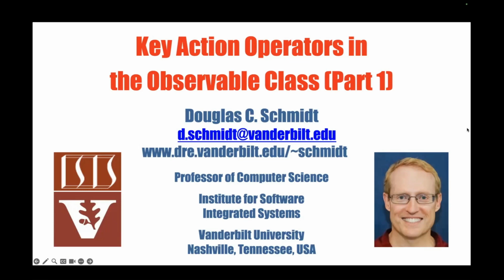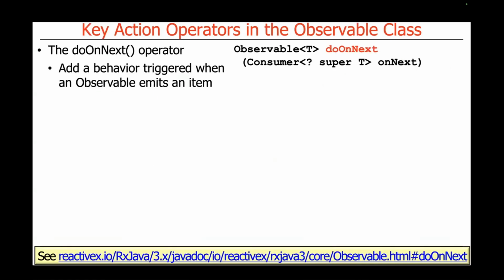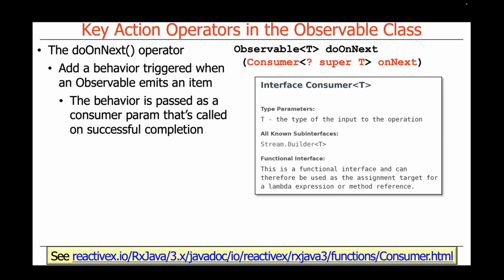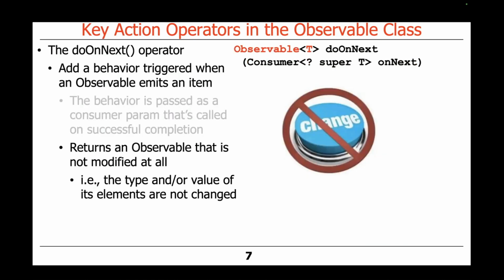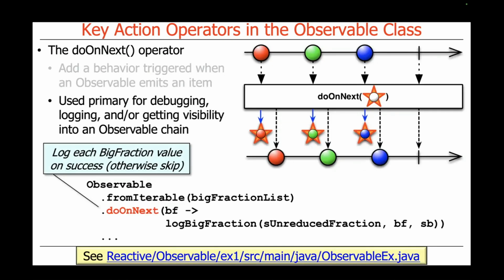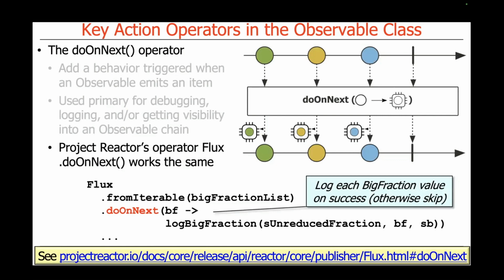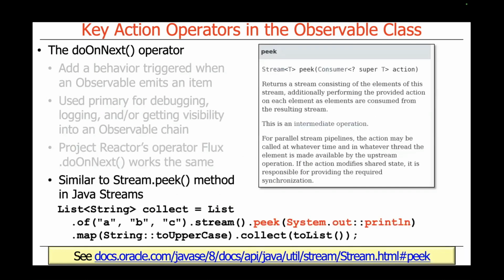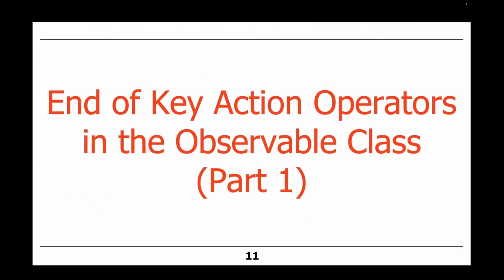Key Action Operators in the Observable Class (Part 1)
This video begins my coverage of action operators in RxJava's Observable class, which don't alter Observable values but instead are used for side effects. I focus on the doOnNext() operator, which adds a specific behavior to an Observable stream each time it emits an item. This behavior, which implemented through a Consumer parameter, is typically used for logging or debugging. I explain that doOnNext() only has side-effects, i.e., the Observable's values and types remain unchanged. I also draw parallels with the doOnNext() operator in Project Reactor's Flux class and the Java Streams' peek() method, noting their similar utility as logging and debugging aids.